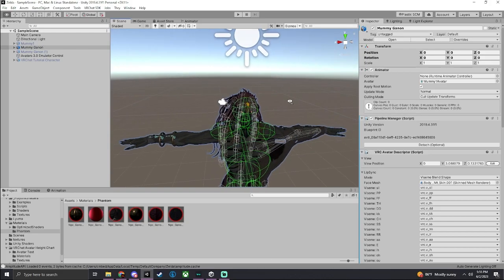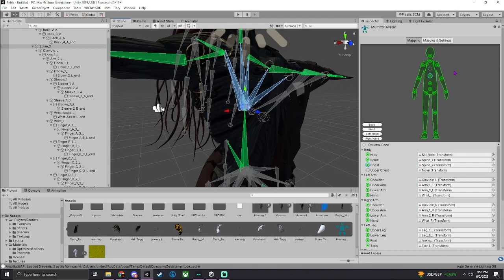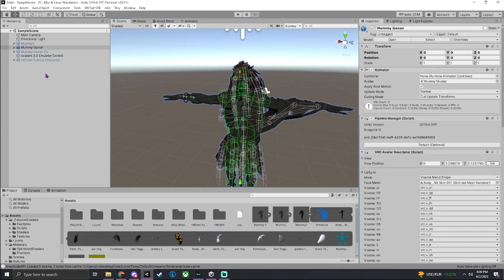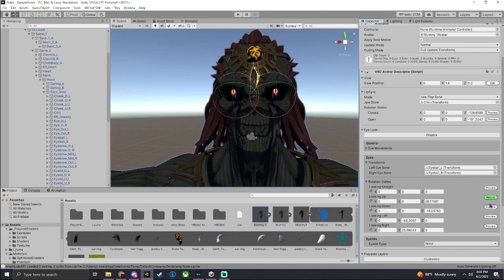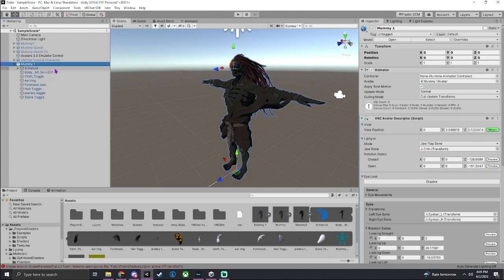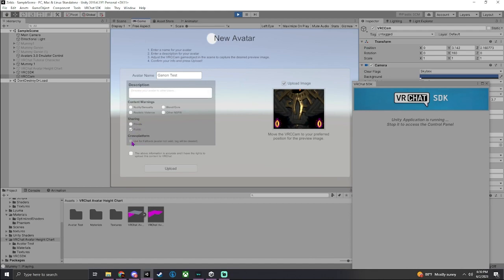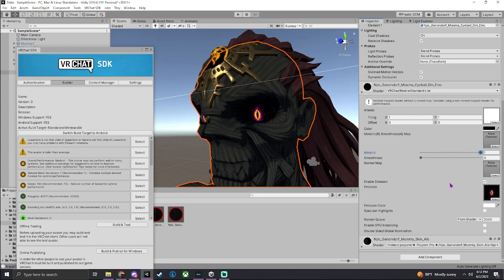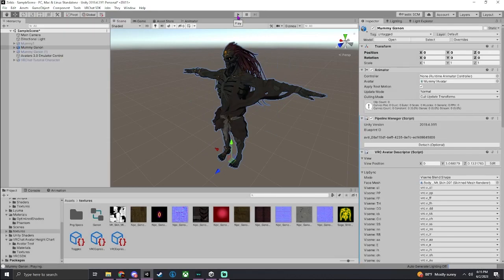How To Make A Basic VRChat Avatar 2023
Next I will make tutorials like toggles, shaders, phys bones and more, hopefully sooner than I did with this.